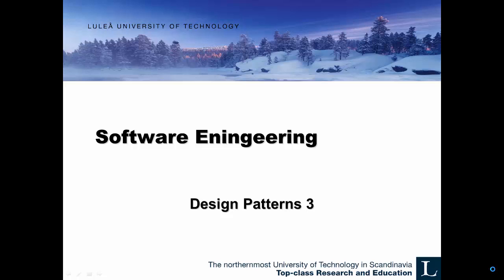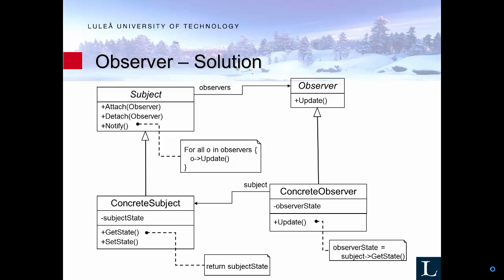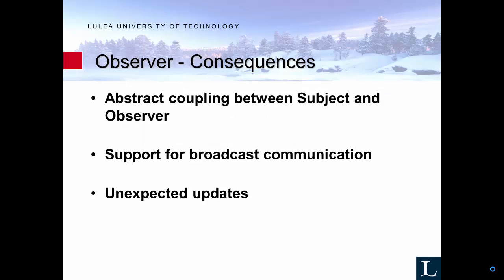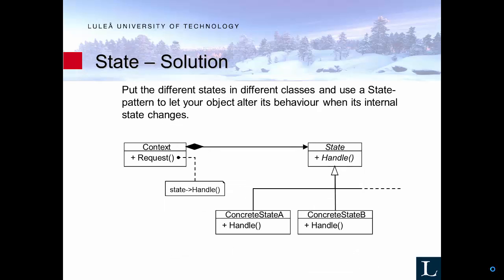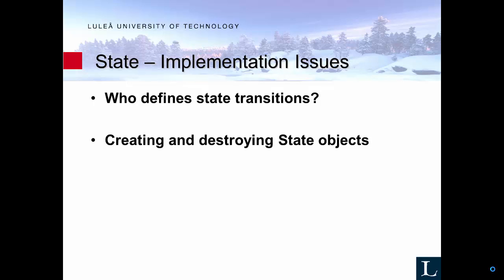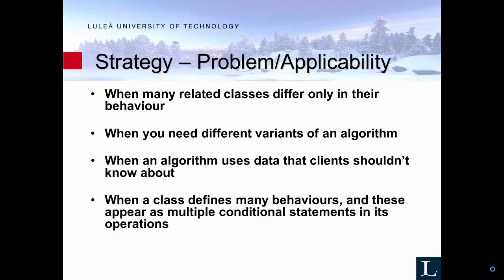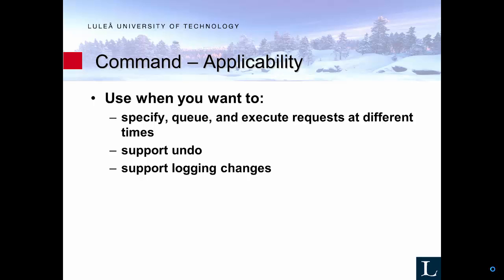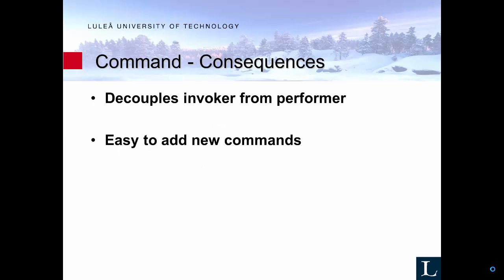Software Engineering - Design Patterns 3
Behavioral Patterns
 - Command
 - Observer
 - State
 - Strategy